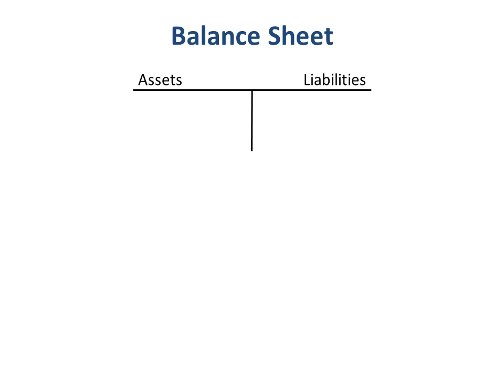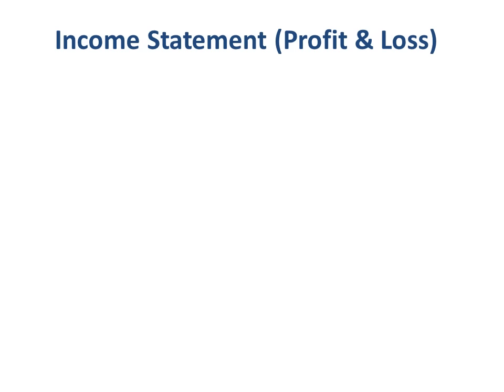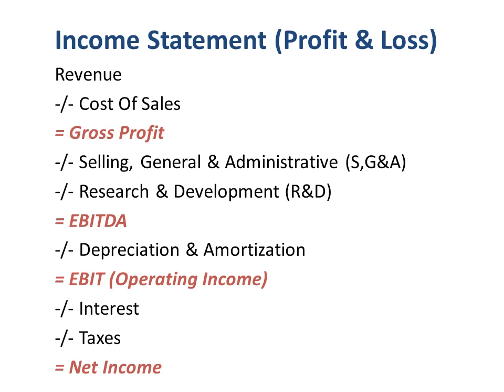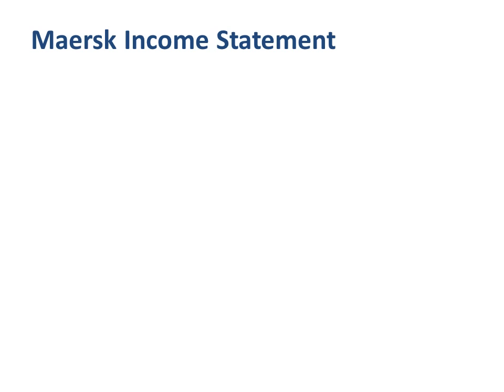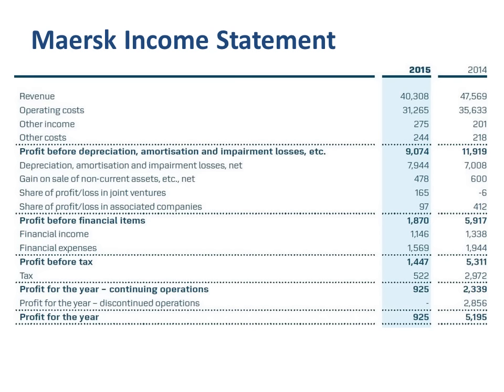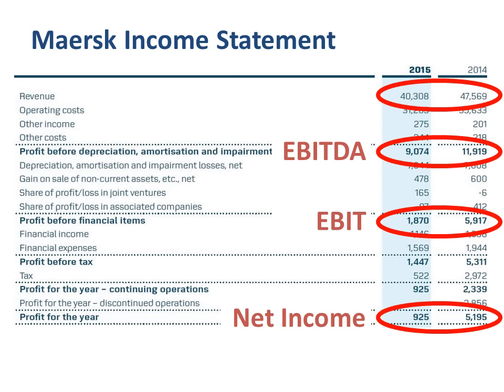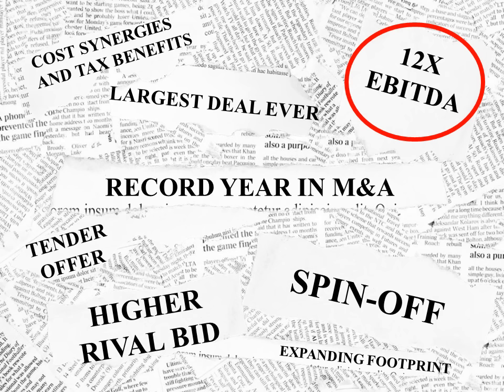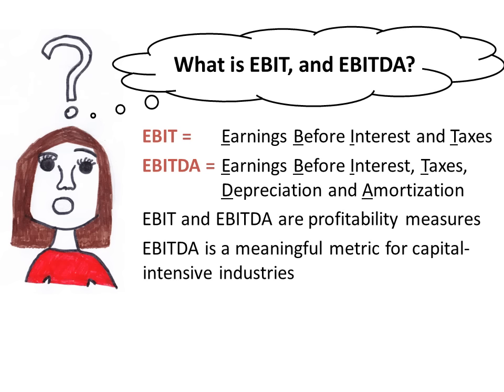EBIT and EBITDA: What are they, and why are they important?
What do EBIT and EBITDA mean? How to calculate EBIT and EBITDA? Why are the financial metrics EBIT and EBITDA important to measure the financial success of a company? Why do some companies use EBIT (Earnings Before Interest and Taxes) and others EBITDA (Earnings Before Interest, Taxes, Depreciation and Amortization)? What is the purpose of the financial statements of a company: income statement, balance sheet, and cash flow statement? What are EBIT and EBITDA used for in business?

Both EBIT and EBITDA are measures of profitability, along with terms like gross profit and net income. They are reported in the income statement (or "Profit & Loss statement", "P&L"), an overview of the profit or income that you generate during a period.

⏱️TIMESTAMPS⏱️
00:00 Introduction
00:18 EBIT and EBITDA in the financial statements
00:46 EBIT and EBITDA definition
01:31 EBIT and EBITDA in the income statement
02:01 Which companies use EBITDA
02:24 What is depreciation
03:19 EBIT and EBITDA example in financial reporting
04:44 What is EBITDA used for?
05:30 EBIT and EBITDA summary

To calculate EBIT and EBITDA, many companies would present their income statement in the following way:
Revenue minus Cost Of Sales equals Gross Profit.
Gross Profit minus S,G&A and R&D equals EBITDA.
EBITDA minus Depreciation & Amortization equals EBIT.
EBIT minus Interest and Taxes equals Net Income.
Please be aware that different companies use different terminology, so what you see here might be different from what your company is using.

EBIT is Earnings Before Interest and Taxes. Interest is excluded, as it depends on your financing structure. How much did you borrow, and at what interest rate? Taxes are excluded, because it depends on the geographies that you work in.

EBITDA is Earnings Before Interest, Taxes, Depreciation and Amortization. Just like EBIT, it excludes Interest and Taxes. Furthermore, depreciation and amortization are excluded, because they depend on the historical investment decisions that a company has made, not the current operating performance.

EBITDA is a meaningful metric for capital-intensive industries.

In the video, we look at an example of using EBIT and EBITDA in financial reporting, by reviewing the 2015 annual report of the Maersk Group (CPH: MAERSK-B), a company headquartered in Denmark and operating globally.

What do business and finance people use EBITDA for? Besides being a metric to represent ongoing operating performance, it is often mentioned as part of M&A (or Mergers & Acquisitions) news. A quick-and-dirty way to calculate the value of a company is by using a multiple of EBITDA. This can help you to get to a ballpark number, but I would advise to always do a more thorough analysis and a more thorough valuation of a company, as there are a lot of “ifs” connected to using an EBITDA multiple… you are assuming the profitability and the industry does not change, you exclude the impact of working capital (which could go up dramatically for a fast-growing company), and you exclude the cash that you need for capital expenditures on an ongoing basis for the company.